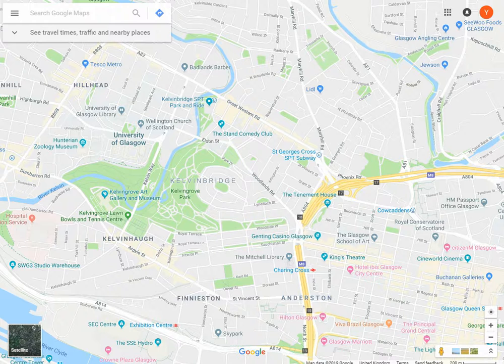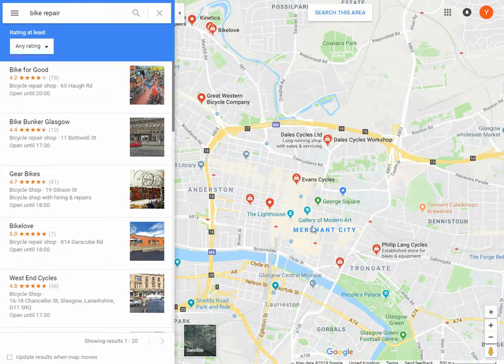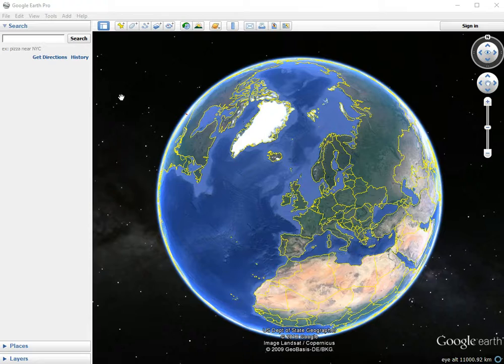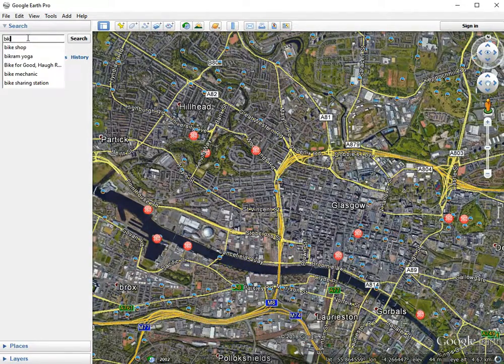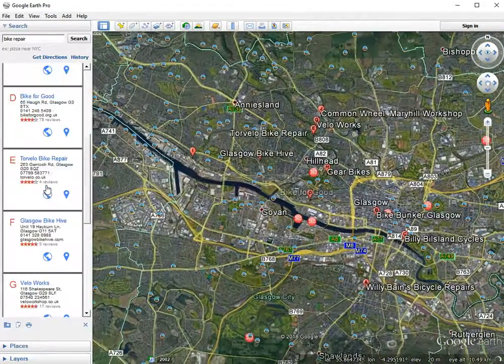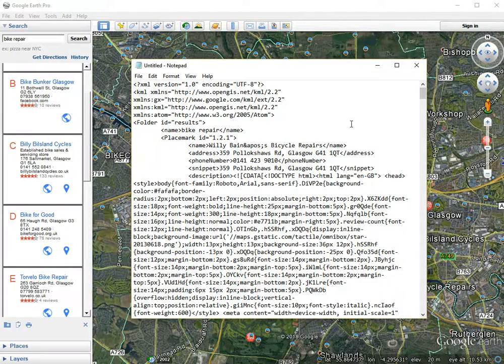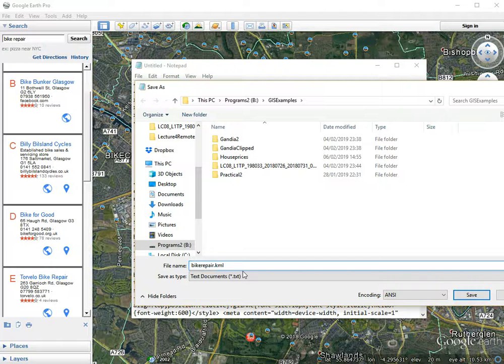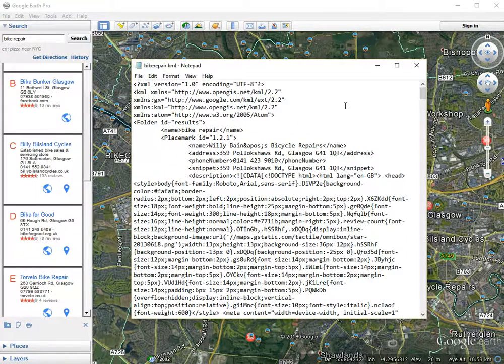GIS Tutorial Using Google Earth to save Google Map Searches to GIS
You might need to combine multiple searches to get all the required results.